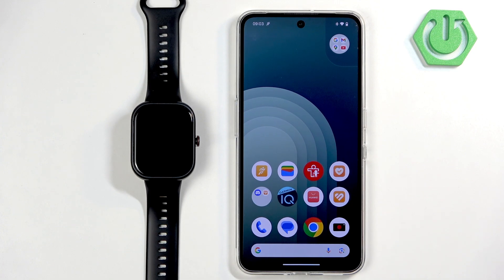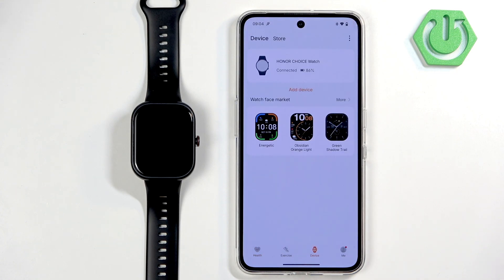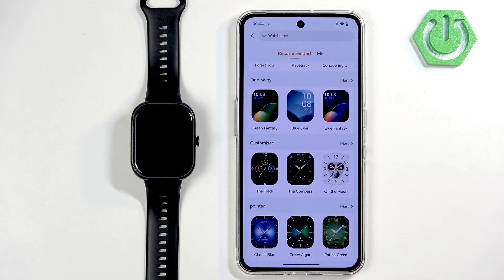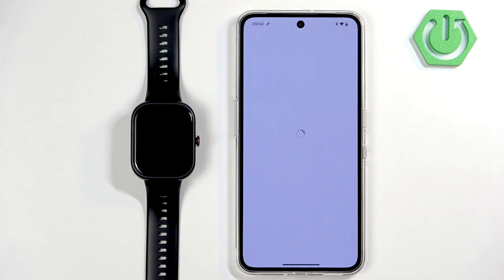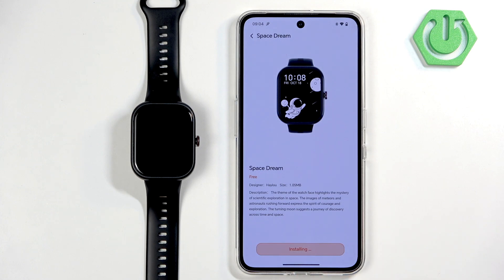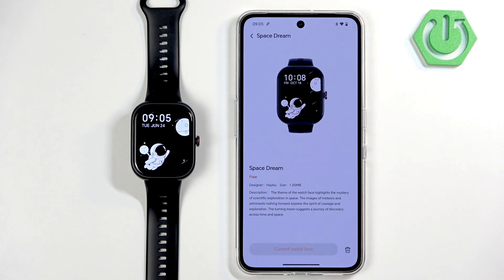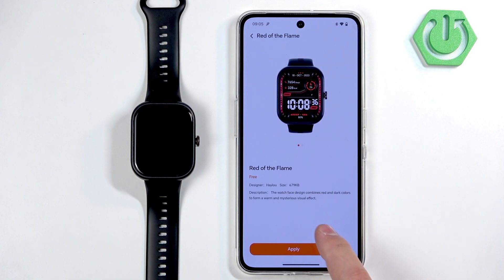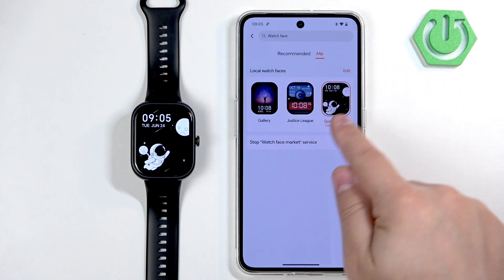HONOR Choice Watch – How to Download More Watch Faces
Looking to personalize your HONOR Choice Watch with new watch faces? In this video, we show you step by step how to download additional watch faces for your HONOR Choice Watch using the HONOR Health app. You’ll learn how to pair your watch with your phone, access the watch face market, browse different categories, and install your favorite designs. We also cover how to manage, switch, and remove watch faces directly from the app. Make your HONOR Choice Watch truly yours by exploring a wide variety of styles and options.

How to download new watch faces on HONOR Choice Watch?
How to install additional watch faces using HONOR Health app?
How to remove or change watch faces on HONOR Choice Watch?

0:00 Introduction
0:10 Requirements and pairing with phone
0:24 Opening HONOR Health app and finding your watch
0:45 Accessing the watch face market
1:08 Browsing and selecting watch faces
1:21 Downloading and applying a new watch face
1:39 Managing installed watch faces
2:01 Switching and removing watch faces
2:11 Conclusion